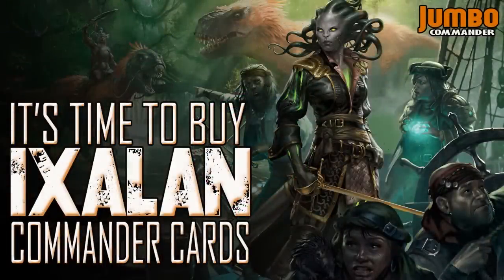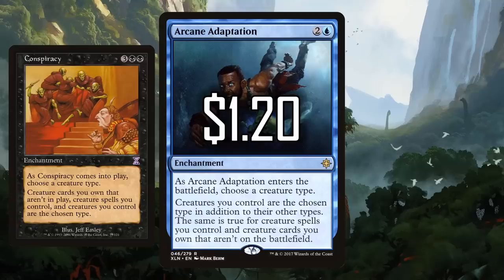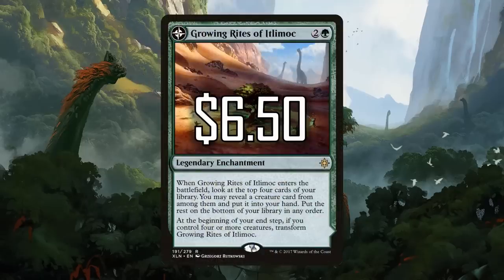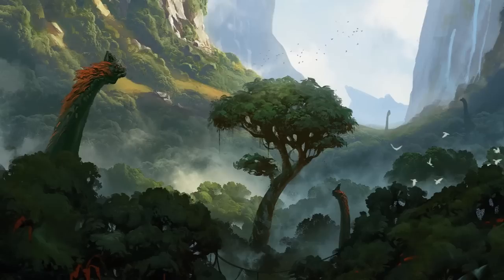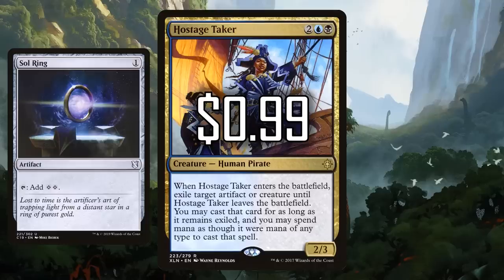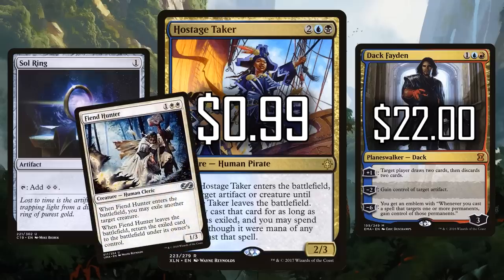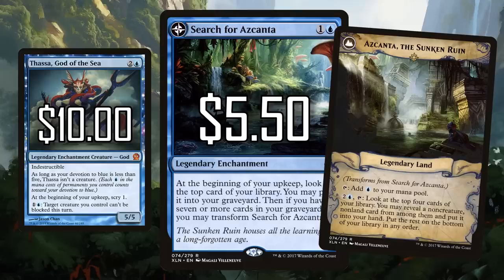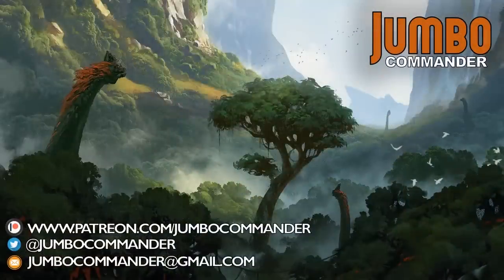It's time to get some IXALAN!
With standard rotation comes the opportunity to pick up some cheap commander staples. Let's look back at the best cards in Ixalan block for you to buy!